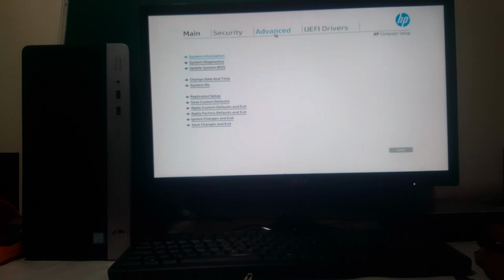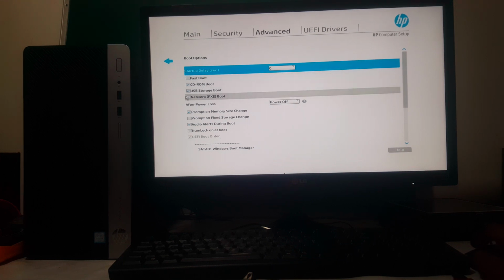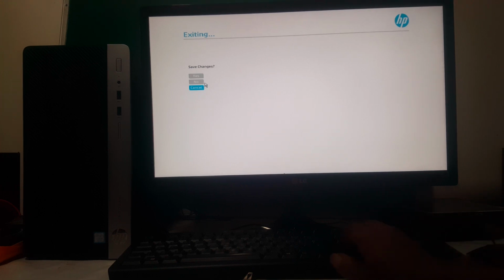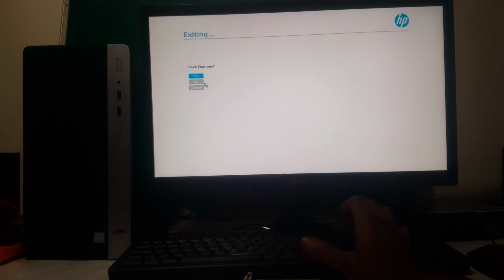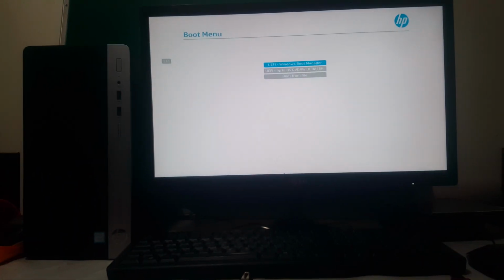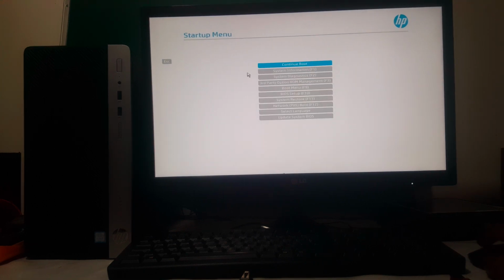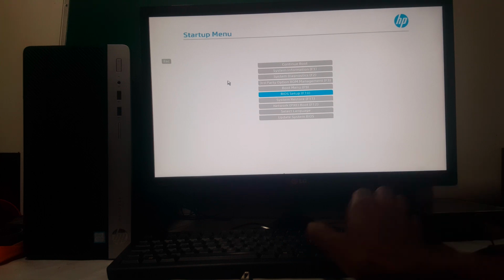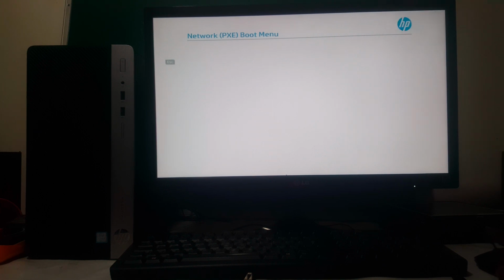Booting From the Network with PXE 4K 🎬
preboot execution environment (PXE)
By
Gavin Wright
What is preboot execution environment (PXE)?
Preboot execution environment (PXE), pronounced pixie, is a set of standards that enables a computer to load an operating system (OS) over a network connection. PXE can be used to quickly install an OS and is commonly used for both servers and clients. It may also be called PXE boot, boot from network, network boot or local area network boot.

PXE can greatly simplify large deployments of computers. It replaces using a compact disc (CD) or Universal Serial Bus (USB) drive to install an OS. A single OS image can be quickly installed on many computers simultaneously.

How PXE works?
PXE requires several standards for the client and server to successfully boot. The client must support PXE in Unified Extensible Firmware Interface (UEFI) or network interface card (NIC) firmware. The network must have a configured Dynamic Host Configuration Protocol (DHCP) server and a Trivial File Transfer Protocol (TFTP) server. There is generally also another imaging server.

The DHCP server uses options 66 and 67 to advertise the PXE boot server Internet Protocol (IP) address. The client then contacts the boot server and downloads and boots the Network Bootstrap Program (NBP) using TFTP. The NBP is a small OS that contains just a kernel, basic drivers and basic programs that can download the remaining OS components. Windows Preinstallation Environment or a small Linux OS are the most common OSes loaded by a network boot.

A proxyDHCP server can be used to handle PXE requests.

How does the PXE boot process work?
Here are the steps in the PXE boot process:

The client basic input/output system (BIOS) initiates PXE boot. This may be selected by the client operator or may be a fallback option when other boot media fails.
The client broadcasts a DHCP request and a PXE request.
The DHCP server responds with the DHCP response so the client can set an IP address, and it replies with the IP address of the TFTP server and the file name of the NBP.
The client downloads and boots the NBP.
Many modern computers support PXE boot using both IPv4 and IPv6. Some vendor-specific implementations of network boot over Wi-Fi exist, but there is no Wi-Fi PXE standard.

Network boot is a client feature. The code to PXE is contained on the motherboard UEFI BIOS or in the NIC firmware read-only memory (ROM). It is a standard feature on enterprise computers and servers but may be omitted on some consumer hardware. On some computers, it needs to be activated in the computer's BIOS configuration. The most used implementation of PXE is using Intel drivers.

People also ask👇👇👇👇👇👇
How do I boot a computer from a network?
How do I PXE boot Windows?
How does PXE booting work?
What does PXE boot mean?
How do I setup a PXE boot server?
How do I enable PXE boot?
Does PXE boot require DHCP?
Does PXE boot require IP Helper?
Can you PXE boot over wireless?
What services are required for PXE boot?
How do I boot from BIOS on network?
What is the purpose for the PXE boot option in BIOS settings?
What is PXE ROM in BIOS?
What is the benefit of a PXE boot?
Is PXE boot secure?
Should PXE boot to LAN enable or disable?
How do I start PXE over ipv4?
How long does PXE boot take?
How install Windows using PXE LAN?
How do I make a PXE boot image?
How do I reimage a computer on my network?

Related searches 😇
Image of PXE server
PXE server
Feedback
pxe boot network requirements
pxe boot to lan enable or disable
should network boot be enabled or disabled
pxe boot disable
how to pxe boot windows 10
how to boot from network
pxe boot proces